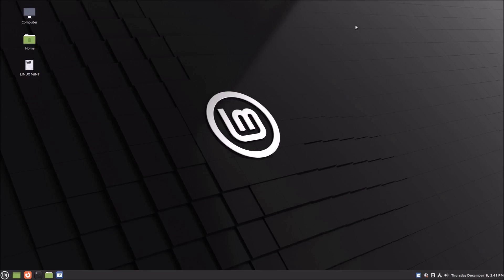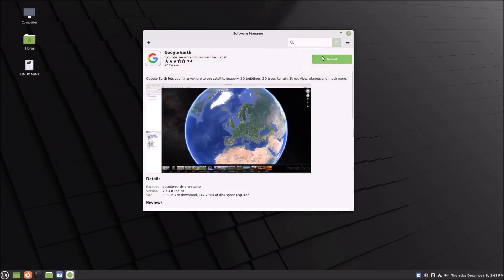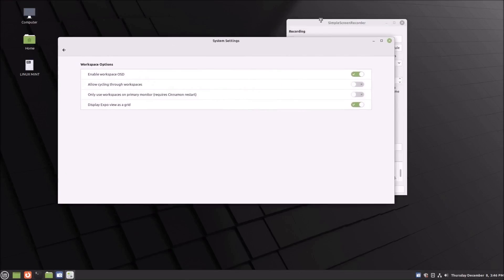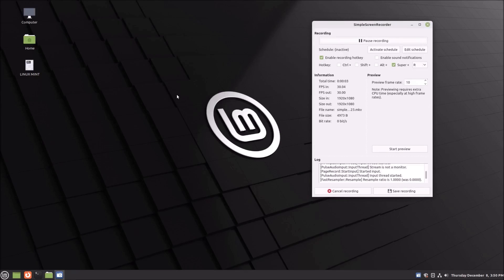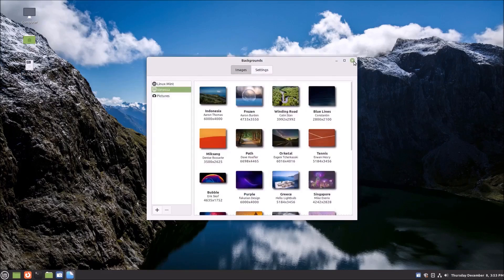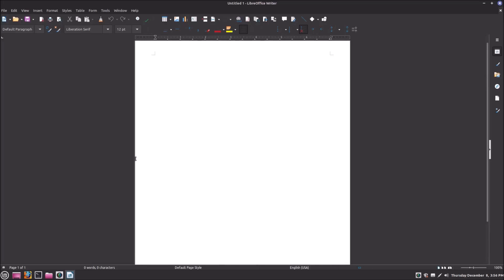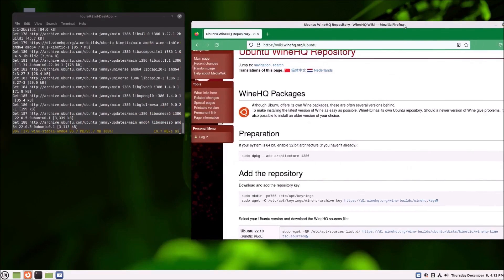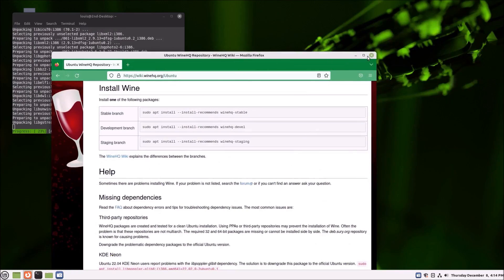Complete Linux Mint Tutorial / Usage Gude (Still good 2025)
In this tutorial, you'll learn how to use Linux Mint. This guide will you how to get started, how to use the different features, and how to get the most out of your experience.

If you're looking to switch to Linux Mint, or just want to learn more about the Linux Mint operating system, this tutorial is for you! From tips and tricks to installation procedures, this complete usage guide has everything you need to get started with Linux Mint. So, sit back, relax, and let us take you through the basics of Linux Mint!

How To Revive Your Old PC for Free - A Simple Step-By-Step Guide (Linux Mint Installation Guide)!